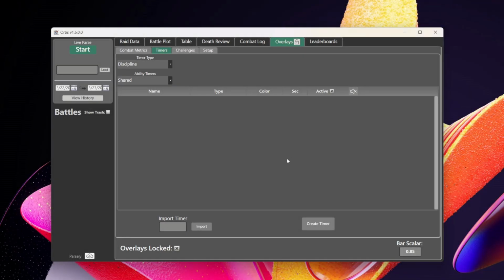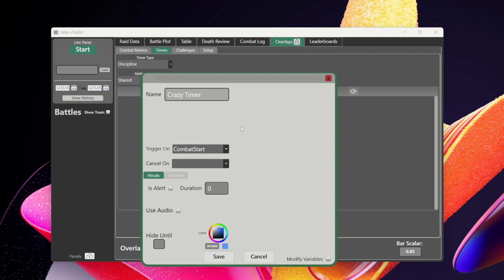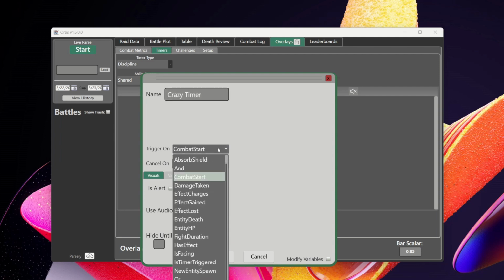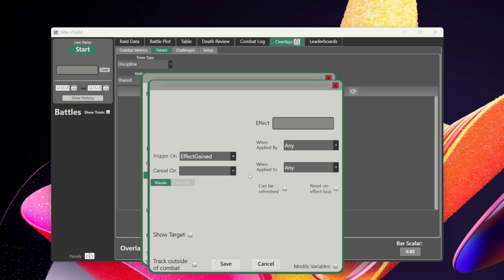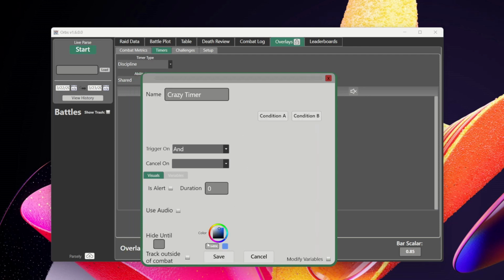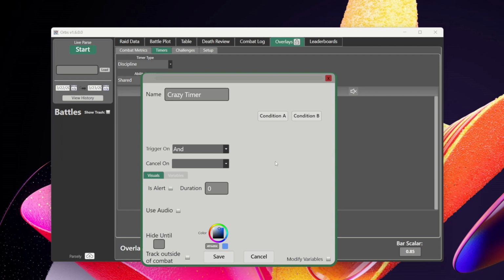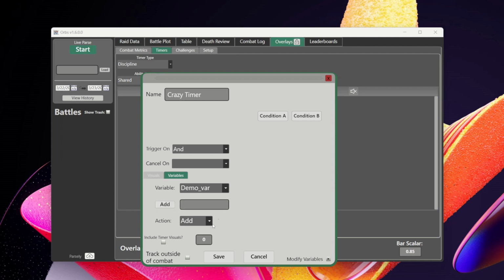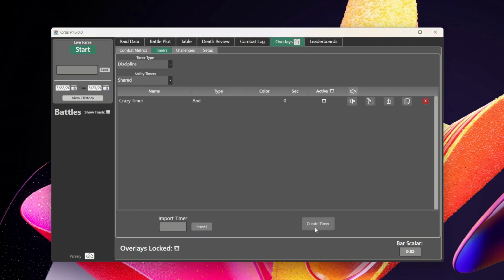Advanced Timer Demo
This demo explains how to use AND and OR timers as well as modifying and checking the value of custom variables.